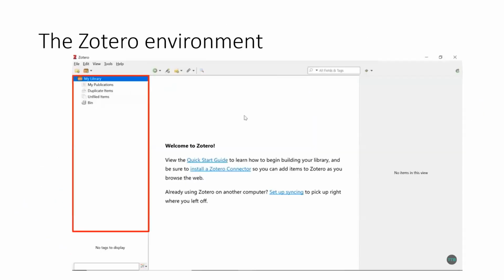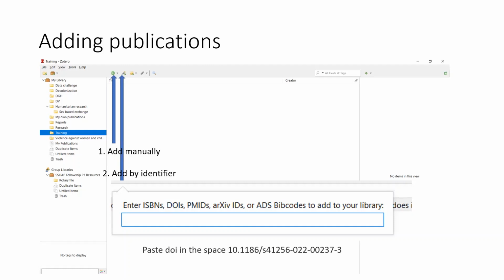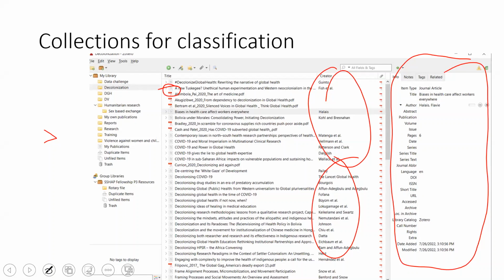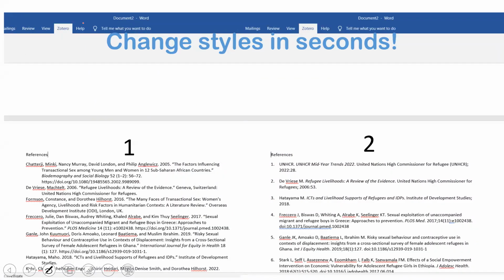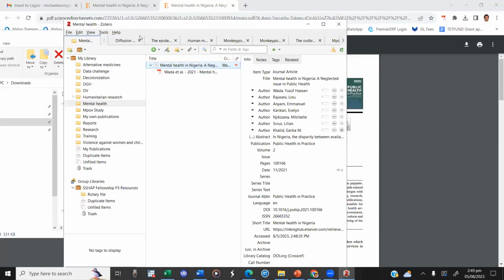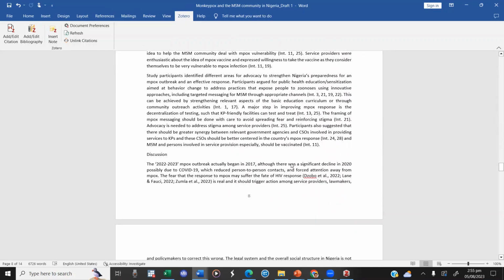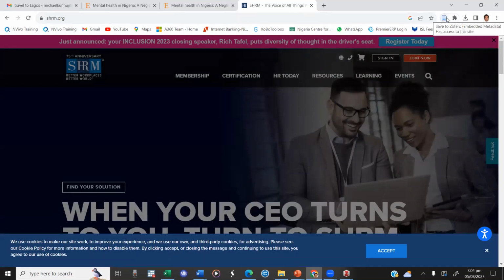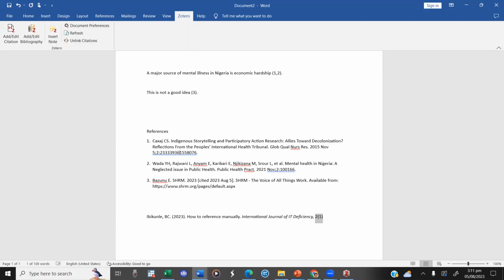Intro to Zotero 05 08 23